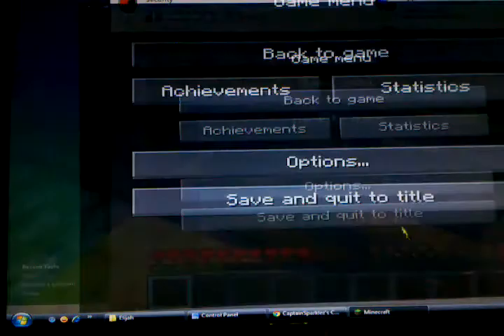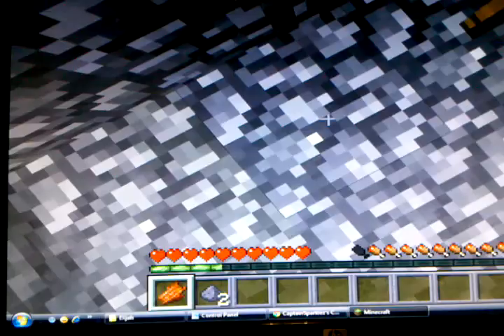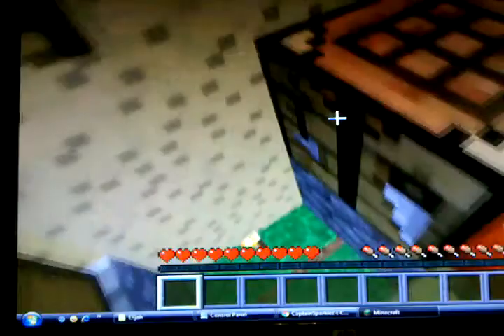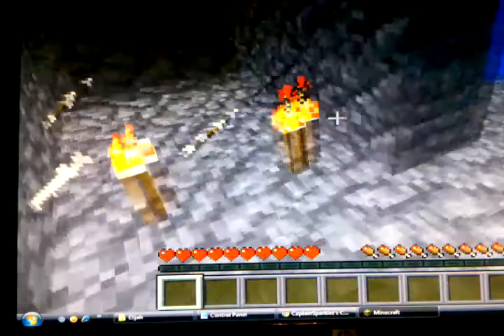SkyBlock Data Ep. 1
Uhh...no?
Srry guys no skin link...